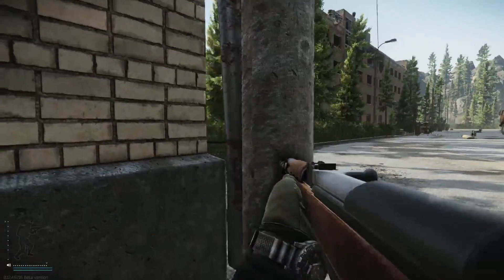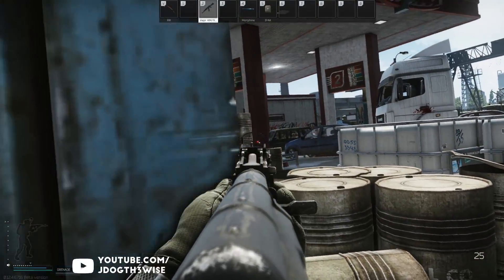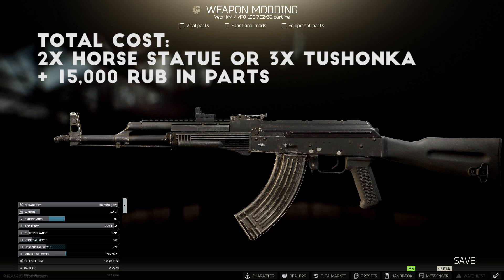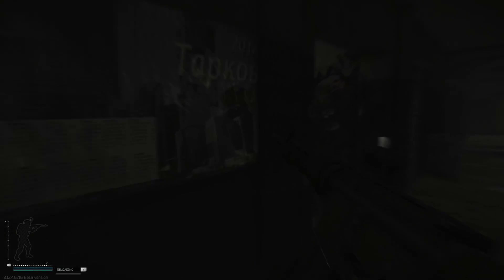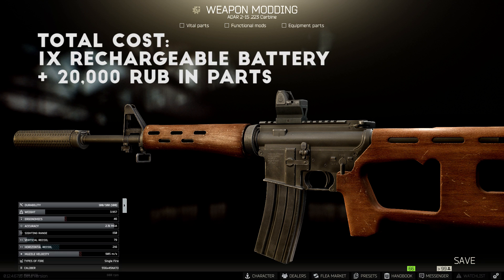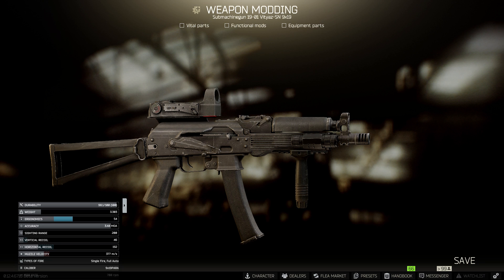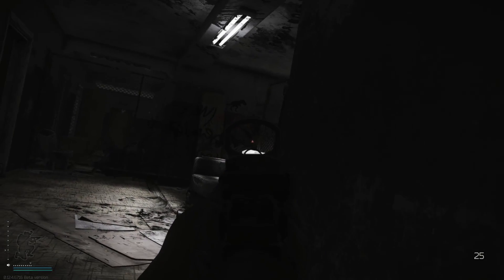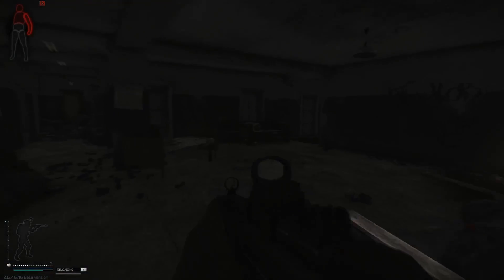Top 5 Weapon Builds for Levels 1-10 ; New Player Builds - Escape From Tarkov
Hey everyone, welcome to the channel for another Escape From Tarkov weapon builds video! In this one, I'm starting a new series breaking down some of the best weapon builds at levels 1-10, 10-20, 20-30, 30-40 and 40+.

This video goes over 5 very simple but surprisingly effective builds that can all be put together between levels 1-10, with level 1 traders and level 2 Peacekeeper, who unlocks at level 10.

Let me know what you think of the builds, and post your favourite early-game weapons down in the comments!